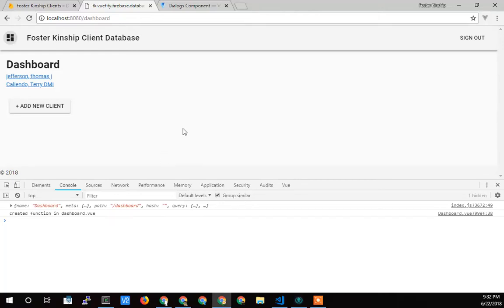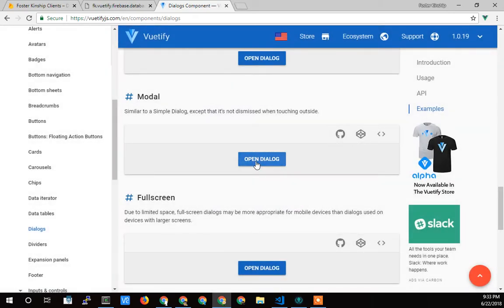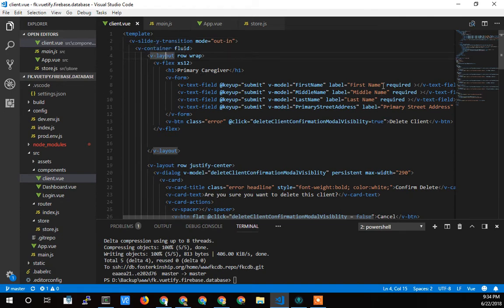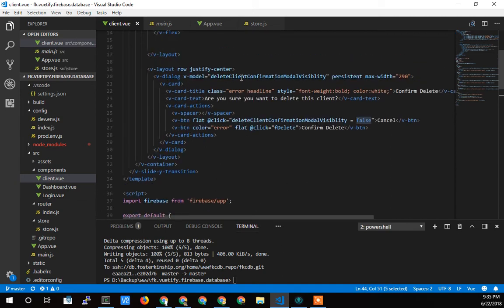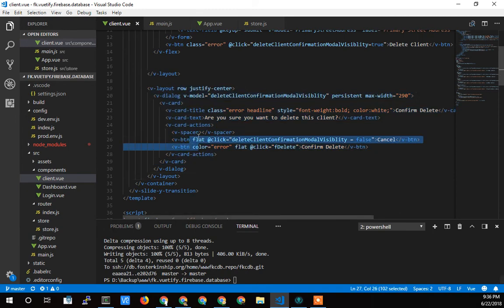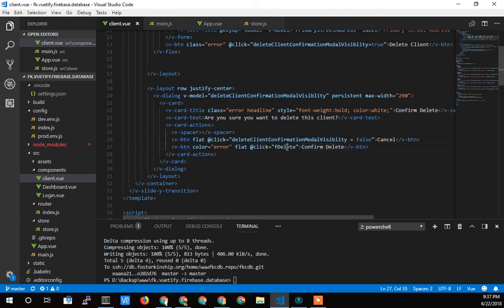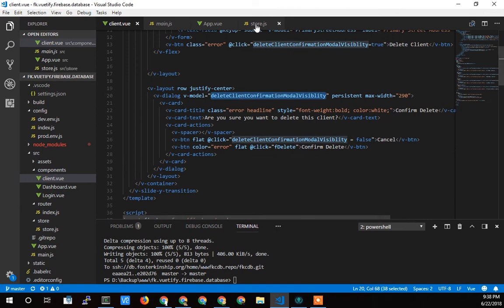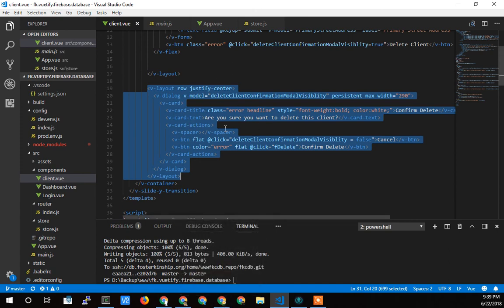15. Adding Dialog to Confirm Delete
In this video, I show how to use Vuetify's Dialog component to pop up a confirmation dialog before actually deleting a client record.